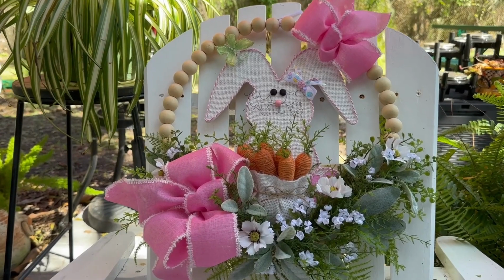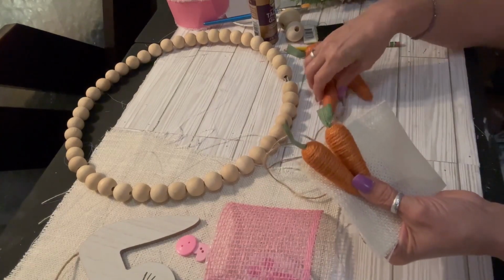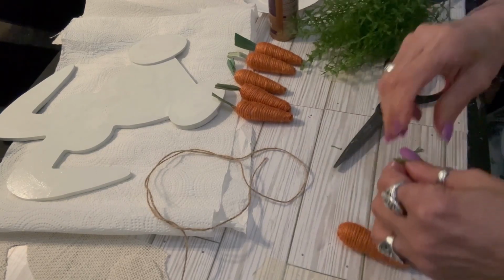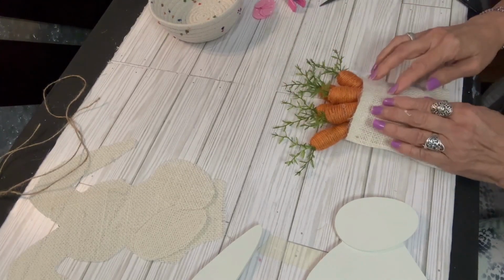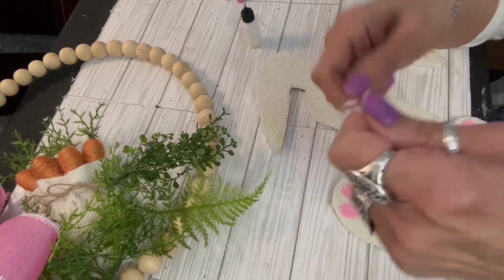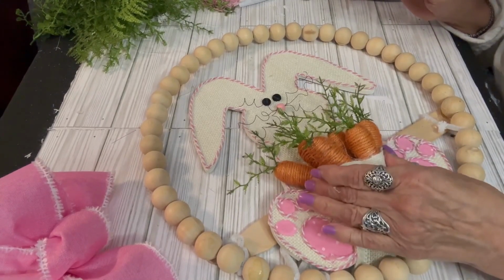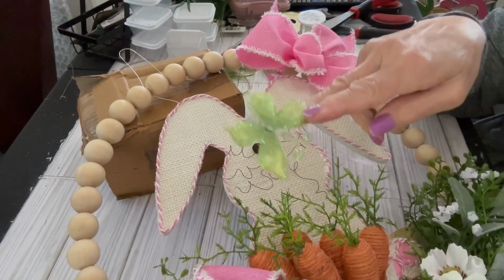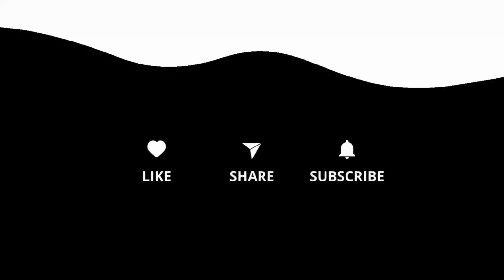Adorable Easter Bunny Wreath ( Dollar Tree Materials!)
This adorable Easter bunny wreath can be made totally from Dollar Tree materials or Hobby Lobby (all of which go on sale bi weekly and Easter related items currently 40% off weekly at Hobby Lobby!)
I used 14” beaded wreath (HL, however DT also has beaded wreaths.)
Wood cut out bunny ( that fits inside bead wreath perimeter.)
2.5” ribbon, greenery, florals, and embellishments.